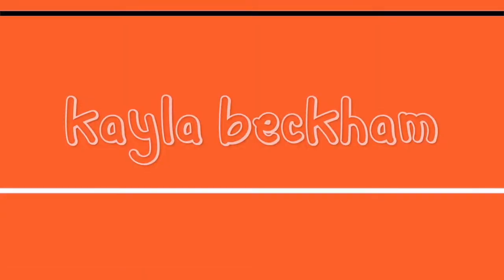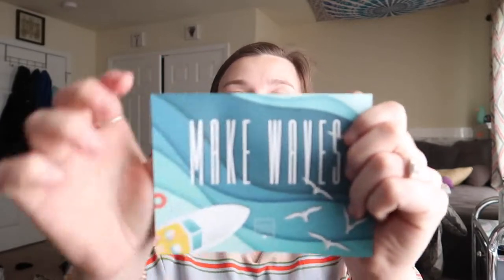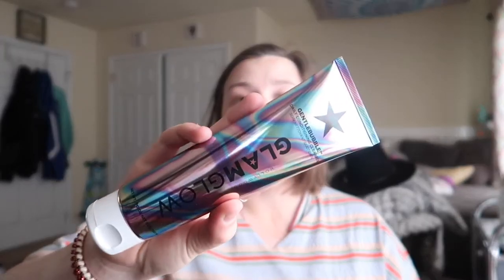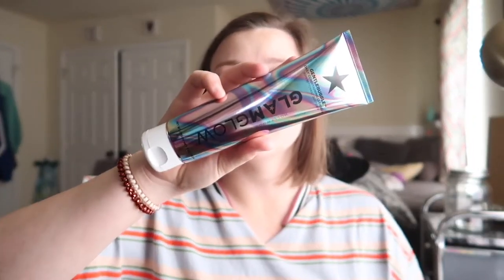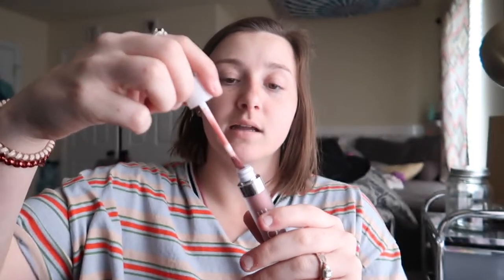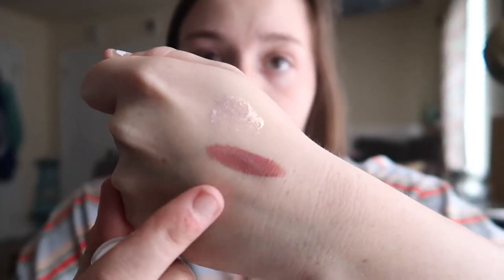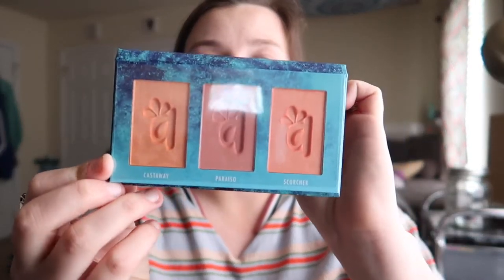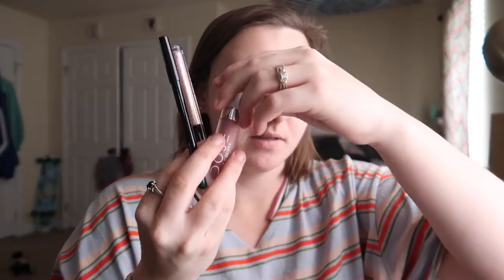UNBOXING BOXY CHARM MAY 2019 | KAYLA BECKHAM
The May 2019 boxy charm! One of the best boxes I’ve received!!

Also if you would like, we finally made a funko Instagram page and it is @TheFunkoFlow. We post updates, some hauls. So if you follow you might get a little sneak peak of the pops we get the day we get them!!